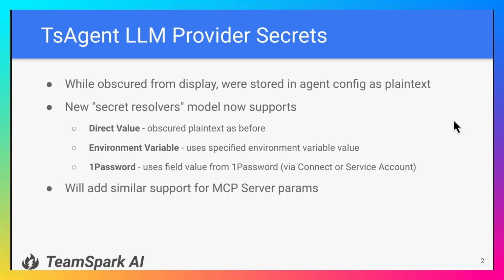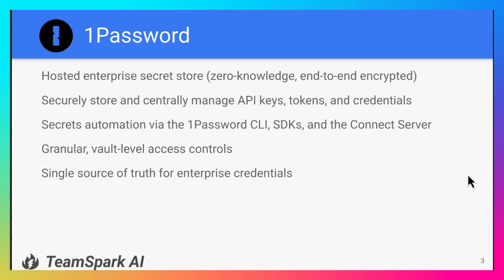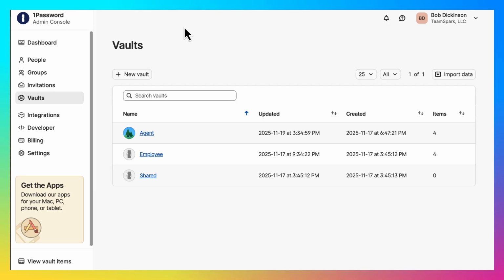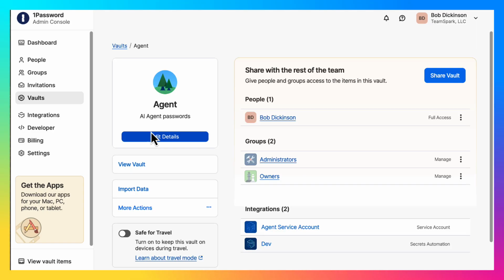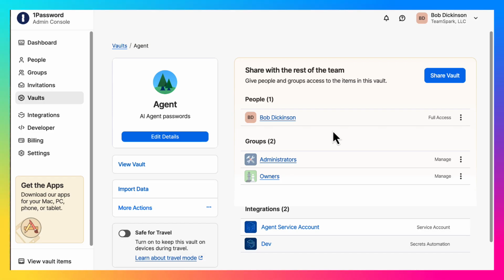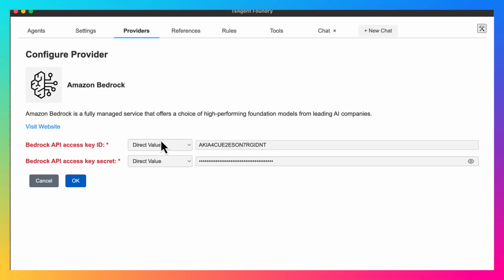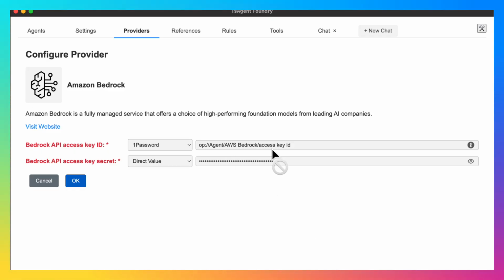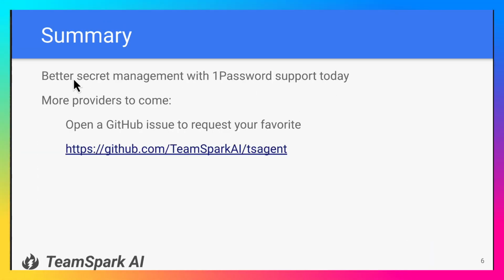TsAgent - 1Password support added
Overview of our new approach to credential and secret management in TsAgent, including a review of 1Password in a agent use case and a demo of our 1Password support in TsAgent.